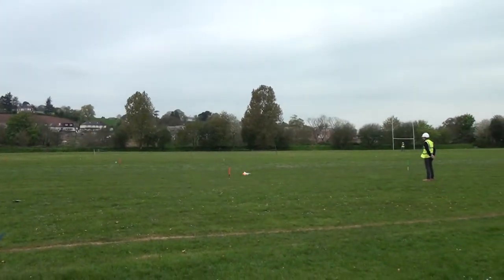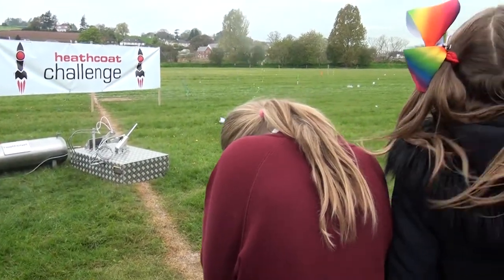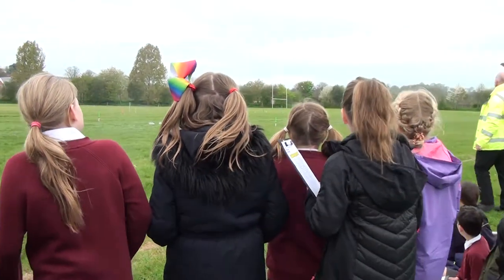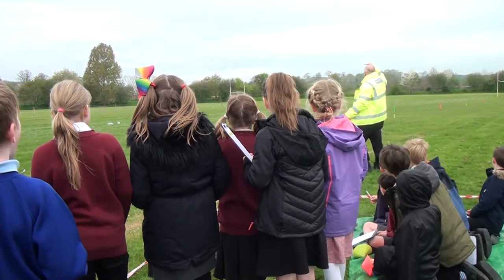The Heathcoat Challenge 2017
Budding NASA scientists fired dozens of rockets into the sky last week, thanks to the Heathcoat Challenge.
Heathcoat Fabrics organised the event to celebrate their partnership with NASA and their help in providing fabric for the Mars 2030 mission, as well helping land satellites.
130 youngsters from St John’s, Tidcombe and Heathcoat Primary joined Tiverton High School’s year nine who all took part in the challenge on Thursday, April 20 following a trip to the factory earlier this year.
Managing Director of Heathcoat Fabrics, Cameron Harvie said: “Earlier this year school children came to Heathcoat Fabrics, learning how textiles are made, and learning where they are used. They’ve gone away and built rockets because of our involvement with NASA and today has been the big launch day which has been loads of fun.
“I hope they’ve found out that industry can be more interesting than they think. They have been working on projects a bit out of the school norm, visiting other places and doing things which are perhaps not always in the school curriculum, it certainly adds a bit of excitement to the school day.
“We’re hoping that this will inspire them to think that textiles can be an interesting profession. We make fabrics for many technical applications such as high speed cars, trains, aeroplanes, and it’s not always about fashion items. For people interested in engineering or science it is a great career opportunity for them and I’m sure if any of them want to go to NASA in years to come, I’m sure they’d be delighted.”
Mr Harvie said this year’s event was a prototype year and if successful the company hoped to expand to the wider school community in 2018.
Heathcoat School’s Stephen Simm who liaised with primary schools across the town said: “It’s been a really good event and Heathcoat Fabrics have put a really good set up together. I’ve been really impressed with their launch mechanism and they’ve pushed it through really effectively.
“We’re really pleased all the children’s rockets got launched and we’ve had some really far travellers and some artistic designs as well.”
Design teacher Rae Owen added: “Our year nine students have been looking at the aerodynamics rather than the design and the colour, but they are flying so far, they’re really impressive.
“I hope they’ve built their teamwork skills, and some of those teams have been really successful. They’ve also now got a stronger understanding of aerodynamics and how fabric can affect how far they travel, and understanding all concepts of the rocket project.
“It’s been a great opportunity for students to visit Heathcoat Fabrics and to understand that textiles is not all about fashion, and about how important it is to our everyday life.”